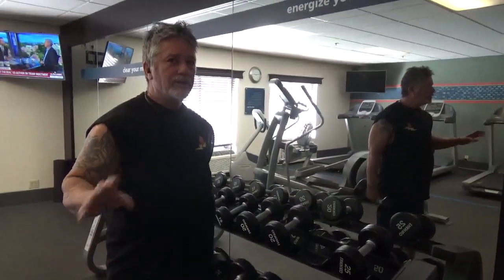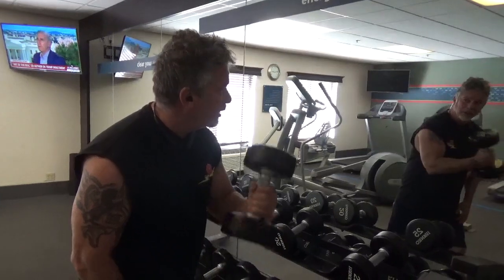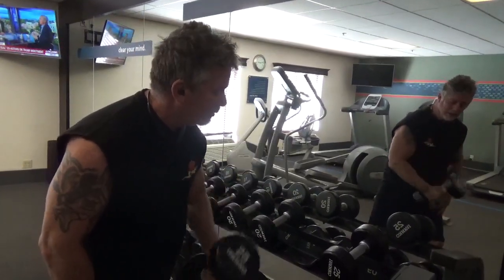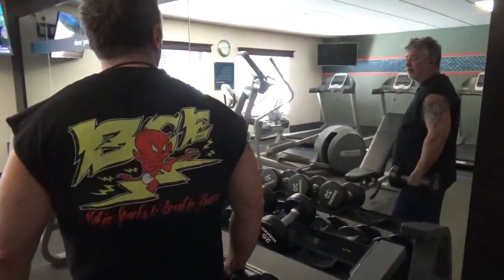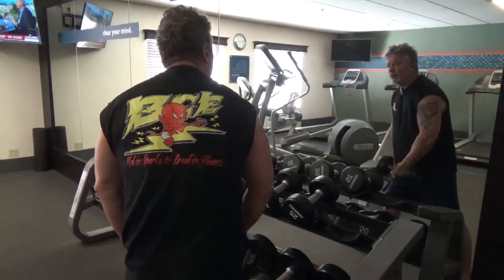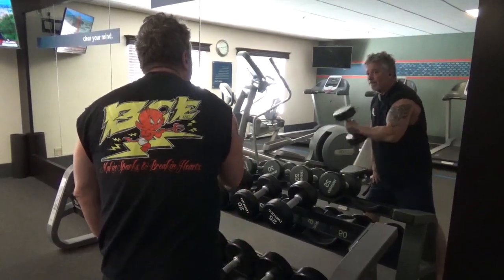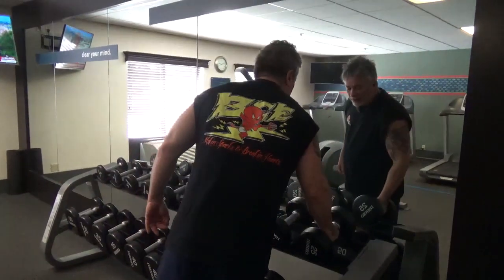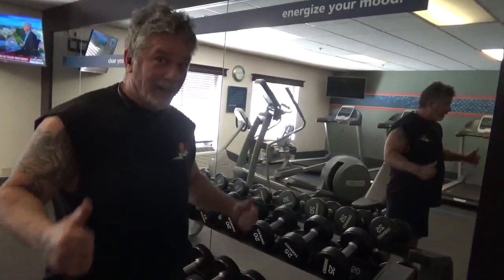Hunting Harley's curl's part 1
Had to make two videos